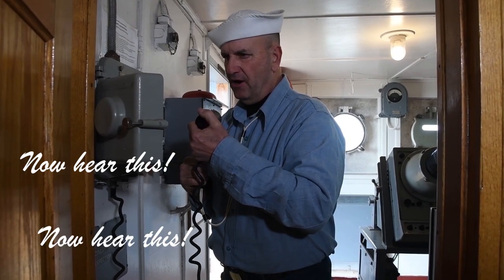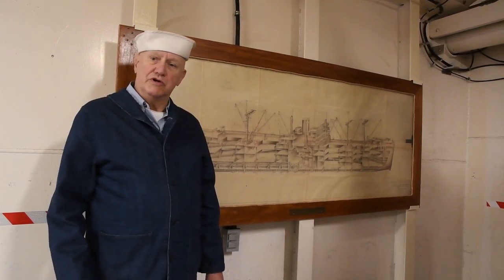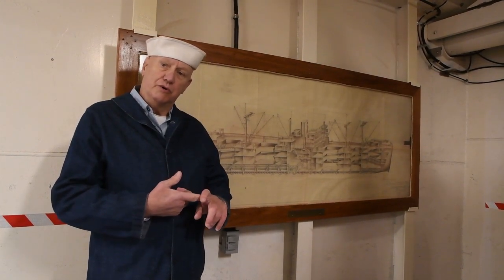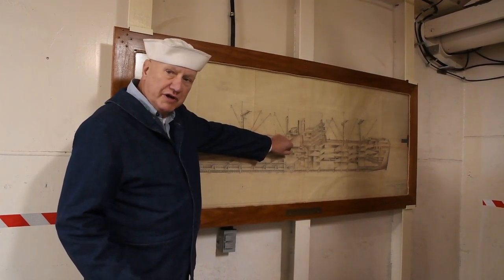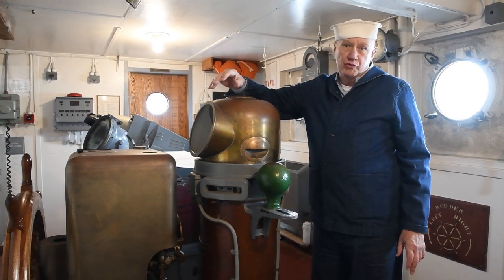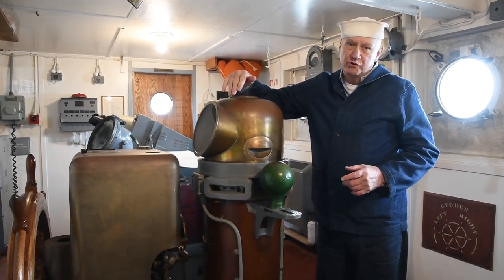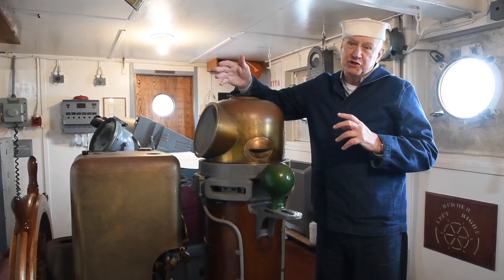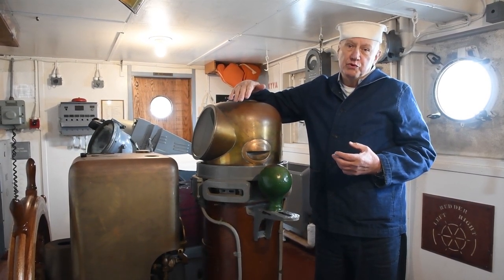Now hear this! Episode 2, Part 1: Magnetic Compass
From Point A to Point B:  Navigating with Compasses
Part 1:  Magnetic Compass

The magnetic compass is the most basic of navigational instruments.   It seems so simple:  the compass tells you which direction is North.  Like many things that seem simple at first glance though, there is really a lot more to it than that.  In this video we give a quick overview of the magnetic compass as used in maritime navigation over the last several centuries.
for more information about the ship and how to visit us.